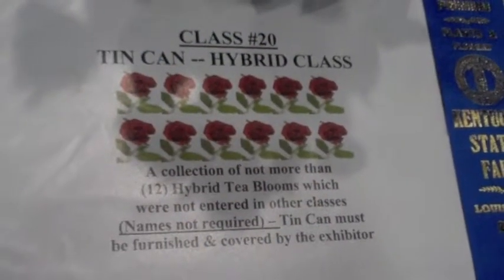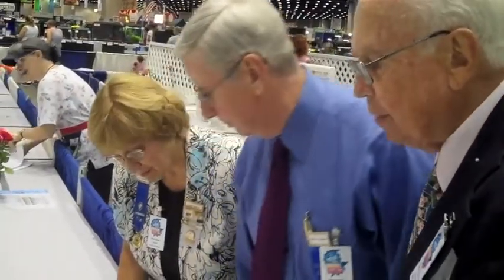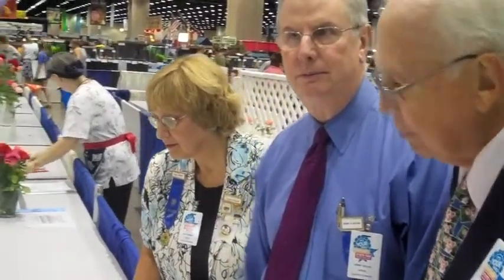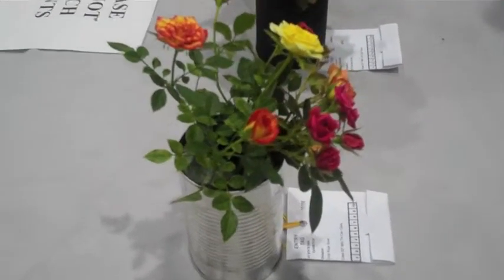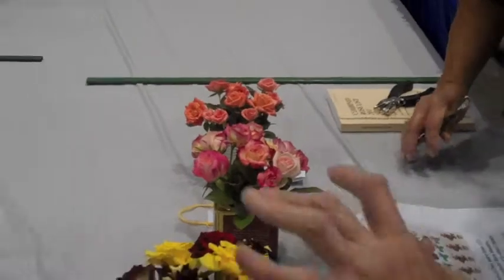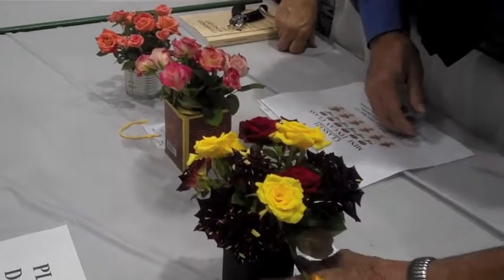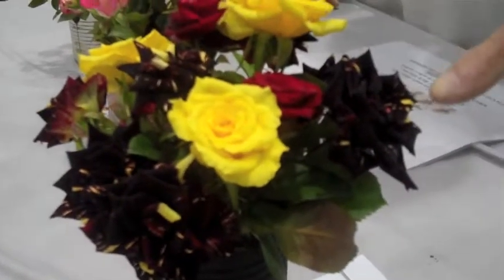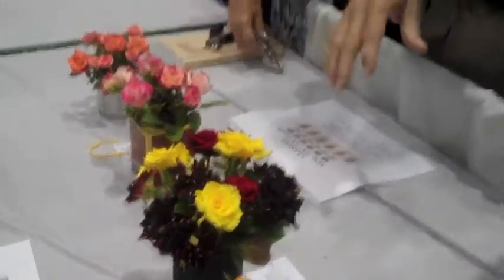Monty's State Fair 2011 'Tin Can' Rose Judging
Monty Justice, of My Monty's Lawn & Garden Products, walks through a 'Tin Can'  rose judging at the Kentucky State Fair 2011.